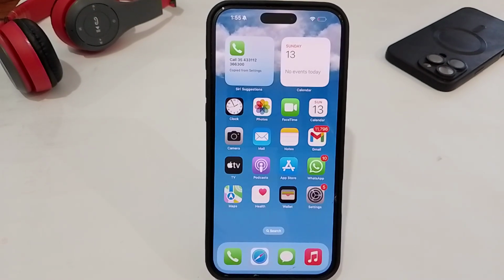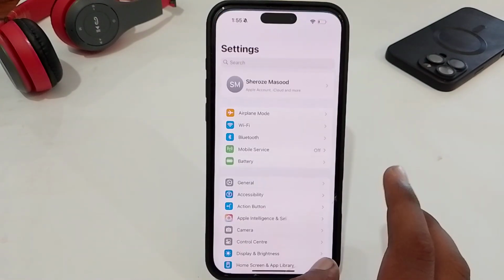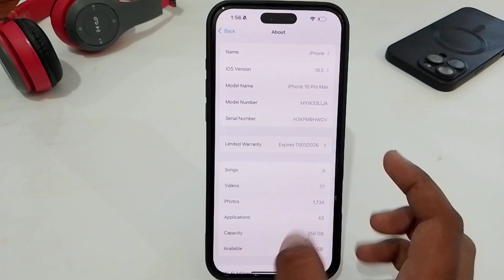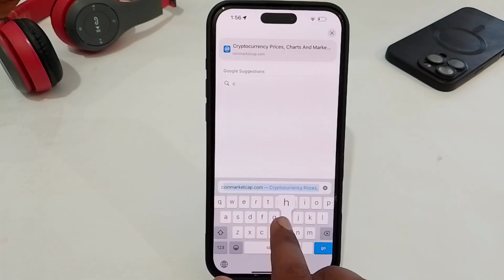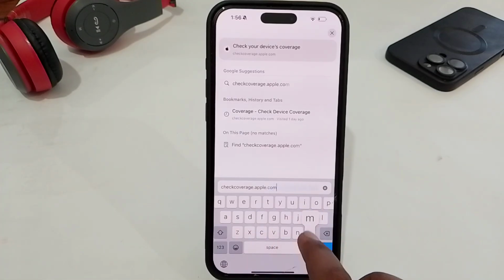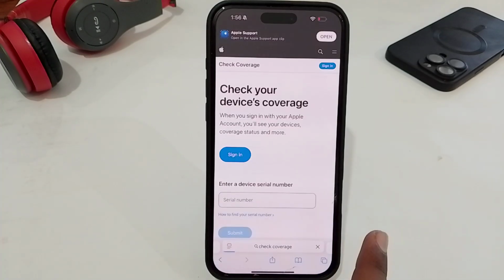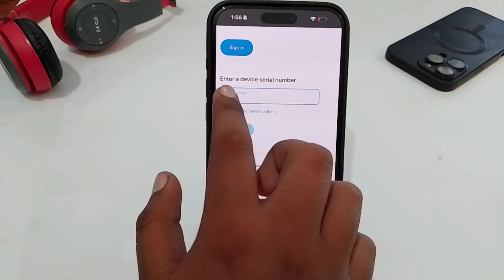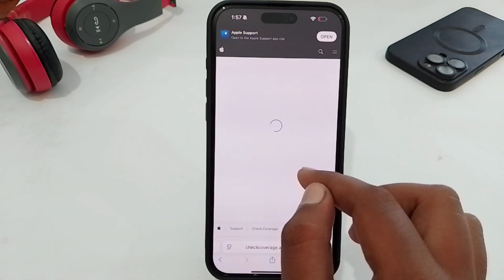How to Spot a Fake iPhone (10+ Verification Methods)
Bought a "new" iPhone that seems suspicious? This ultimate guide reveals how to identify counterfeit iPhones using Apple's official methods and expert tricks!

📌 In This Video You'll Learn:
✅ IMEI/Serial Number Check (Apple's Official Verification)
✅ Physical Inspection Tricks (Weight, Buttons, Camera)
✅ Software Differences (iOS vs Fake OS)
✅ Hidden Features Only Real iPhones Have
✅ What to Do If You Bought a Fake

📱 Step-by-Step Verification:
1️⃣ Apple's Official Check:

Go to Settings → General → About

Check warranty status (fakes show invalid)

2️⃣ Physical Inspection:

Weight Test: Compare to Apple's specs

Screen Test: Real iPhones have True Tone

Camera Test: Fake lenses often don't work

3️⃣ Software Tests:

Try Siri (fakes use voice recording)

Open App Store (fake OS can't access)

Check Face ID/Touch ID (hard to replicate)

⚠️ Red Flags:
• Price too good to be true
• Seller avoids Apple Store verification
• Comes with Android charging cable
• "iOS" has typos or missing apps

⏱️ Video Chapters:
00:00 - Fake iPhone Warning Signs
01:30 - IMEI/Serial Number Check
03:45 - Physical Inspection Guide
06:15 - Software Verification Tests
08:30 - What to Do With Fake iPhones

👍 Protecting Yourself?

"Where did you buy your iPhone?"
"Which test surprised you?"

✅ Why This Works:
Starts with urgent warning signs

Uses Apple's official methods first

Covers both hardware/software checks

Includes recourse steps for victims

Encourages discussion about purchases

Would you like me to:

Add model-specific comparison charts?

Include serial number decoding?

Suggest reporting counterfeit sellers?